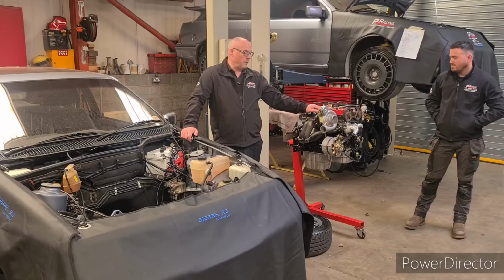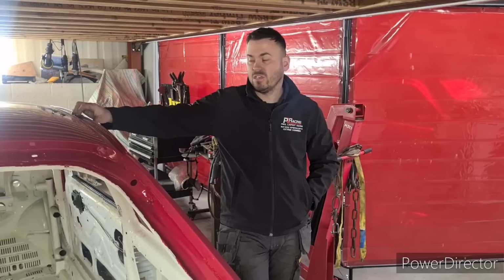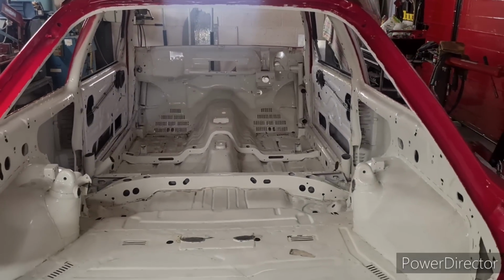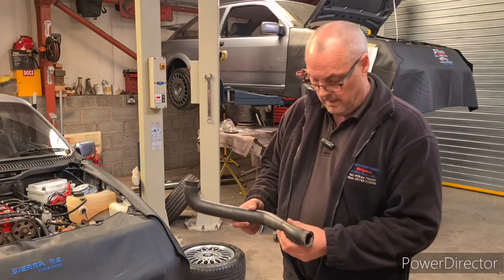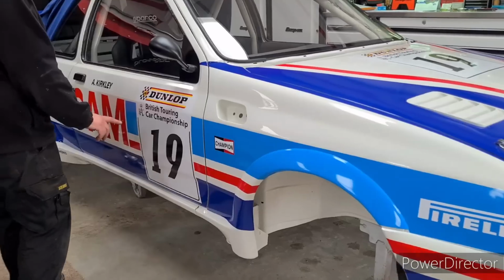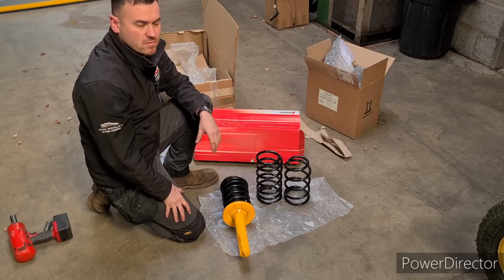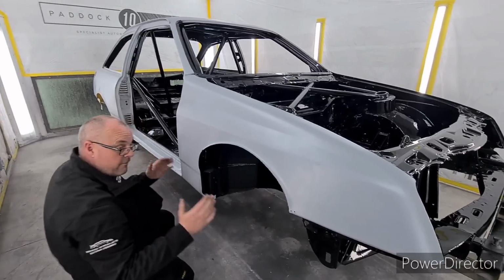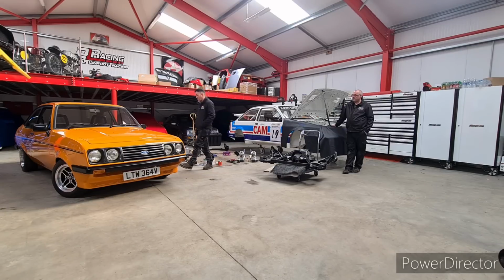A Cosworth Workshop episode 3. RS500 and Sierra Group A BTCC Cosworth content!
This week we install the refreshed engine back into the RS500 road car and install the new suspension and it looks amazing, we have a replica shell in for a cage and some other group A preparation and we make a start on getting Andy Kirkleys genuine Group A btcc Sierra RS500 race car rolling again. This car ran in period and after extensive work to the shell it was time to start looking over the running gear.
We then took a trip back over to paddock 10 paint to check out how the paint work is coming too. ALL THIS IN 4 DAYS!